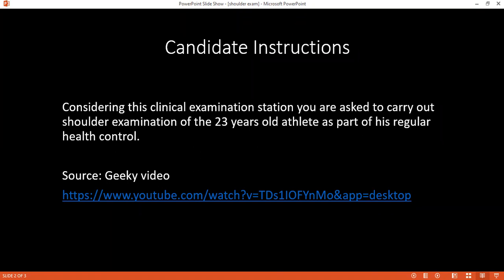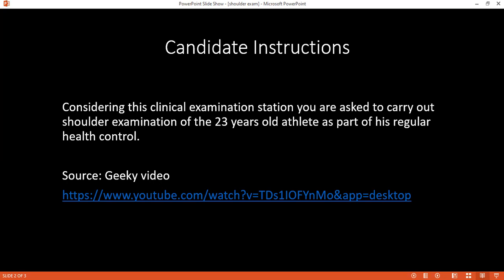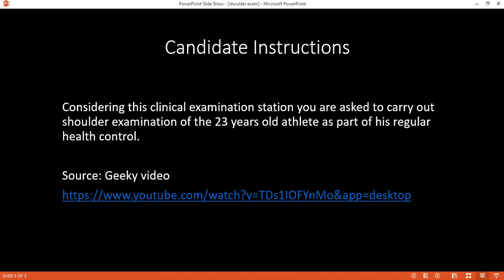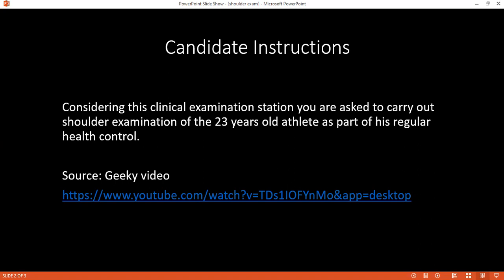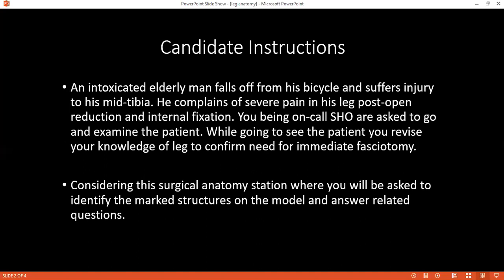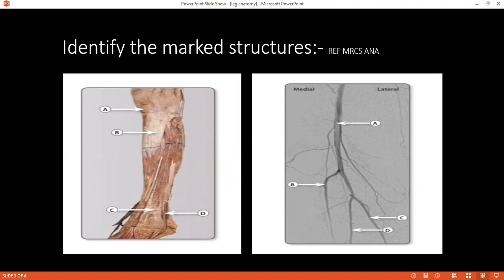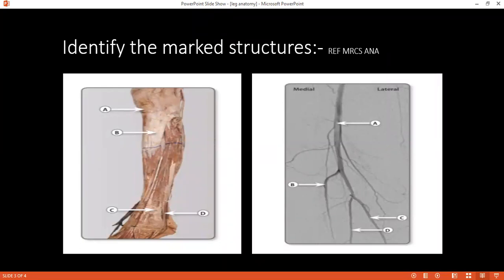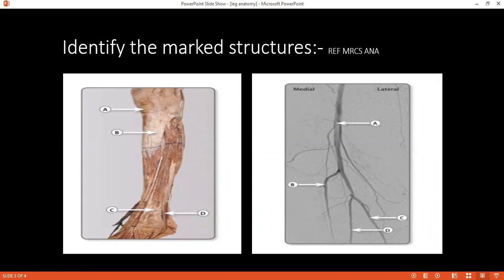RECORDING OF 2021-04-09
INCLUDES FOLLOWING STATIONS:-
1. CLINICAL EXAMINATION OF SHOULDER
2. SURGICAL ANATOMY OF LOWER LIMB